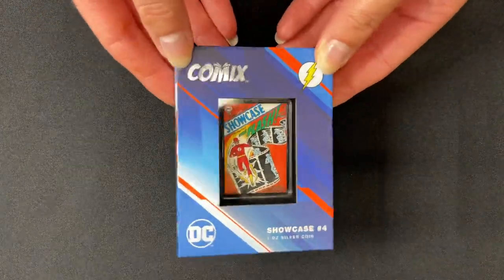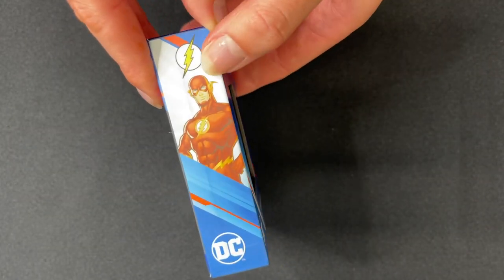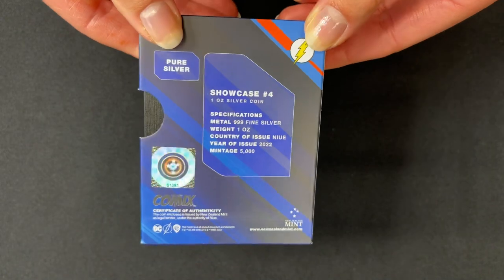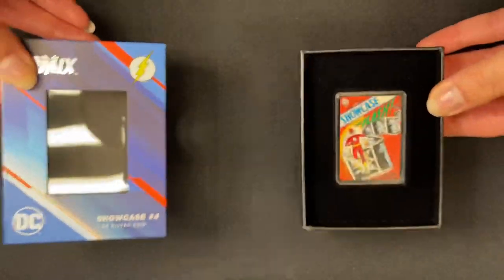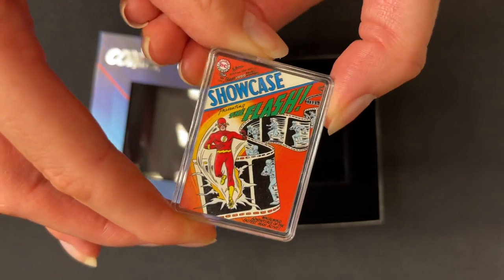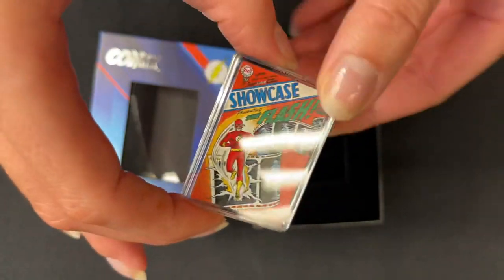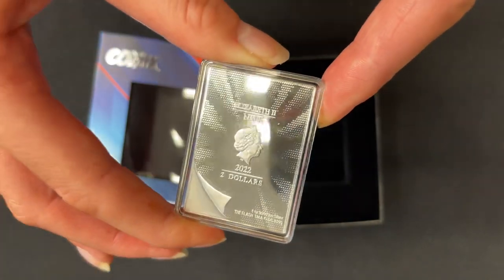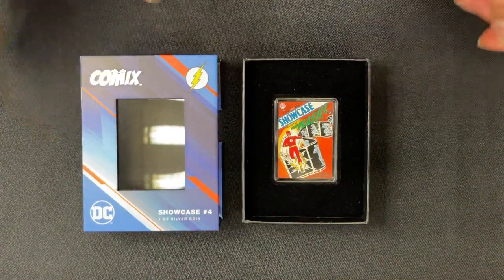COMIX™ - Showcase #4 1oz Silver Coin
As part of our COMIX™ Coin Series, Showcase #4 stuns in 1oz pure silver!

This coin displays a coloured image of the first comic book in the Silver Age, from October 1956, featuring The Fastest Man Alive - THE FLASH™. To mimic the comic book, it is crafted into a rectangular shape and coloured on all four sides to represent the spine and pages! Despite its unique features, this is an officially licensed coin. On the obverse is the Ian Rank-Broadley effigy of Her Majesty Queen Elizabeth ll, to confirm the coin as legal tender.

Consumer Products, this iconic collectible is held inside an acrylic capsule for protection and nestled in black velvet. A custom-designed outer box houses the coin and includes a large display window so you can easily showcase your rare collectible. Printed on the back of the box, you will find a Certificate of Authenticity and the coin’s unique number in the limited mintage of 5,000.

You’ll need to be fast to nab one for yourself!